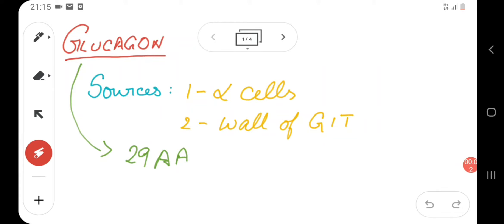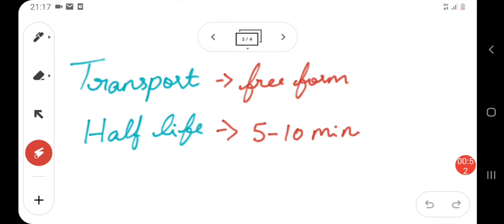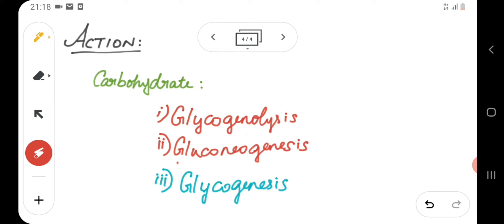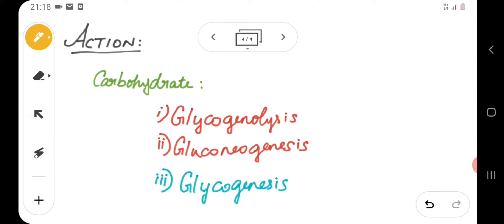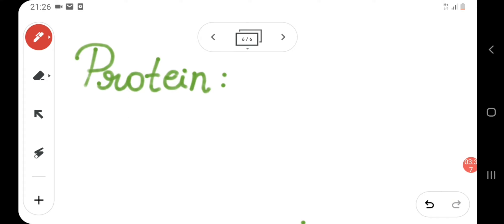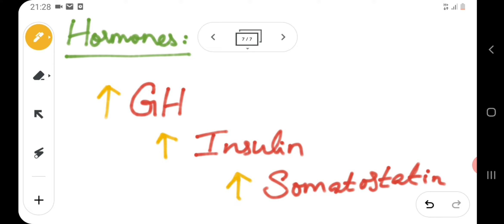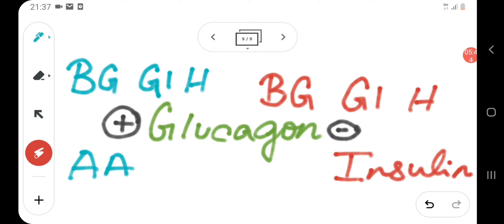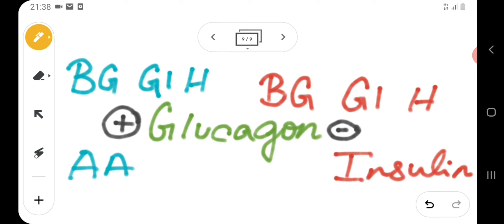Glucagon Physiology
Glucagon Physiology - Endocrine pancreas part 2